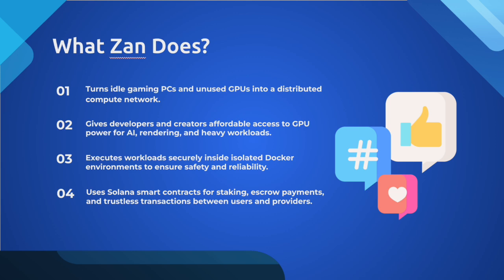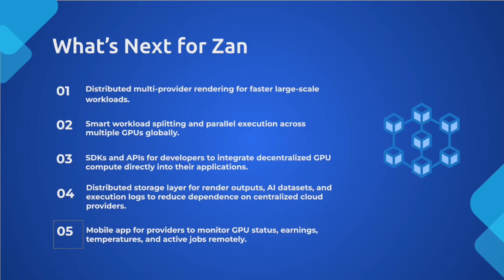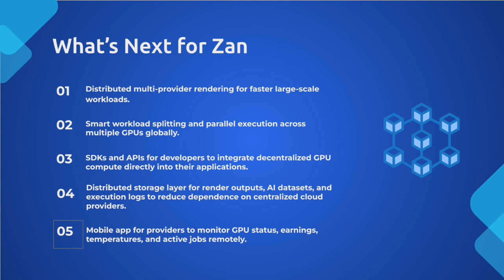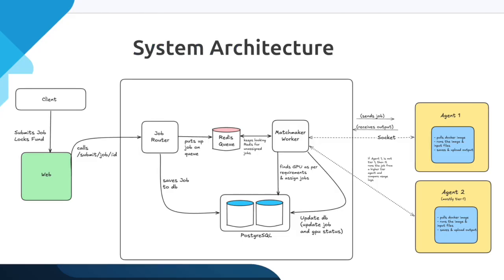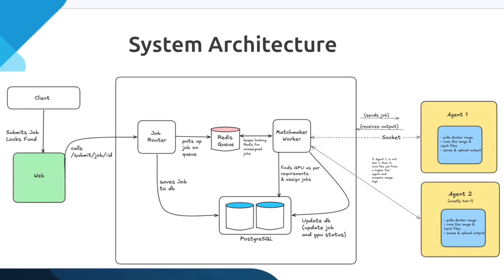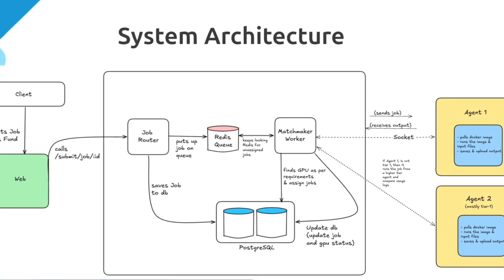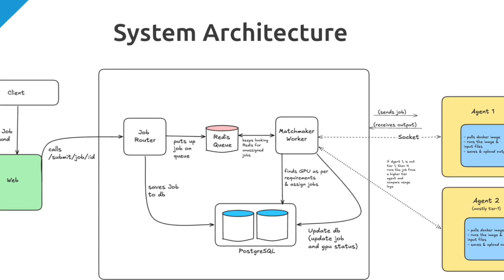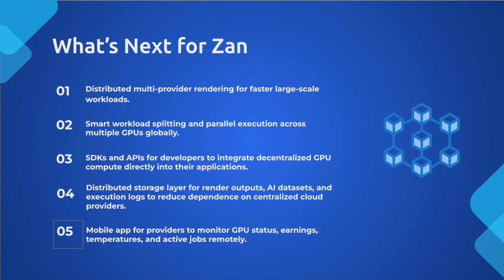Zan Pitch deck